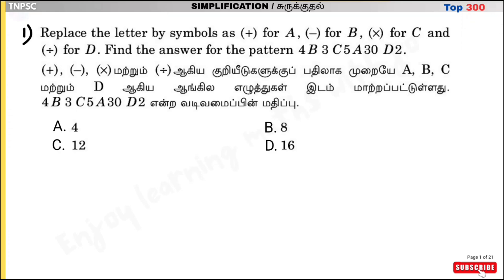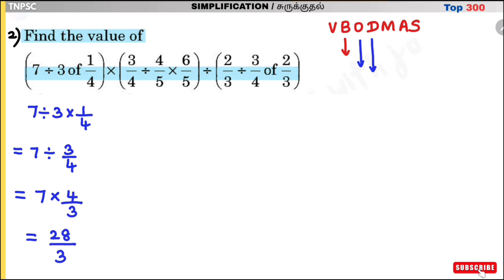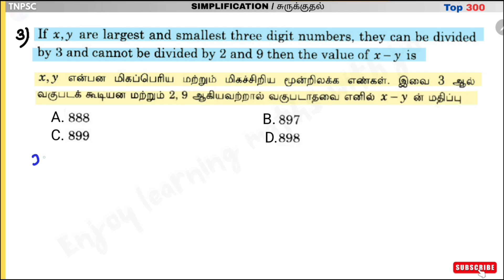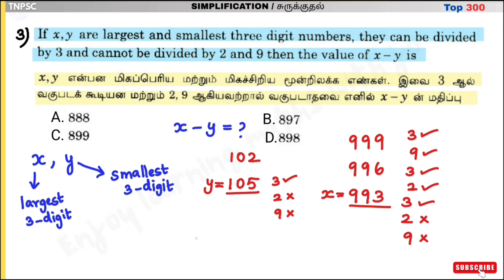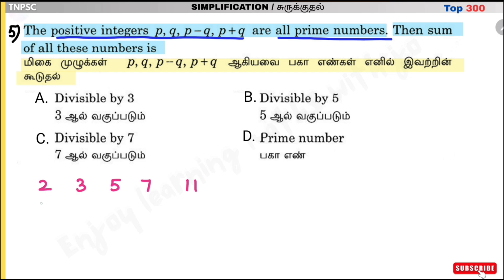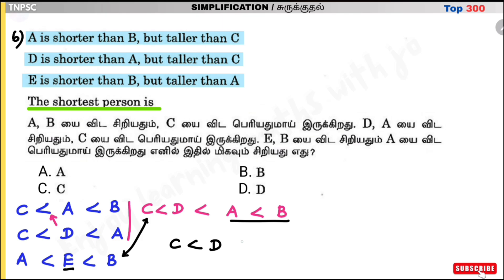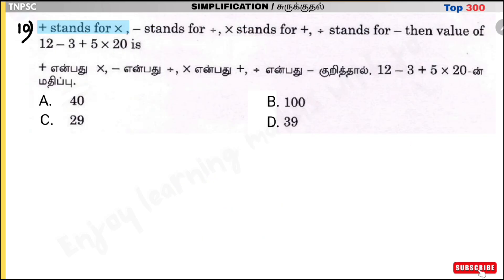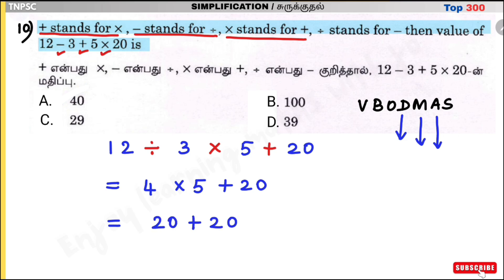Top 300 Pyqs | DAY 19 - SIMPLIFICATION | TNPSC GROUP 2 MATHS_2025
TNPSC GROUP 2 MATHS - 2025
30 DAYS - 300 SUMS

DAY 19 - SIMPLIFICATION /சுருக்குதல்

Top 300 PREVIOUS YEAR QUESTIONS